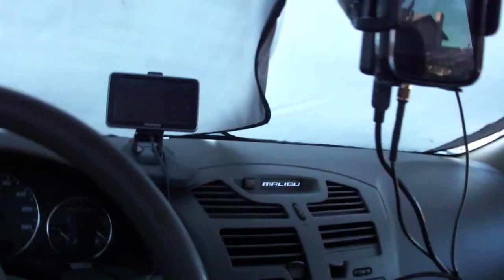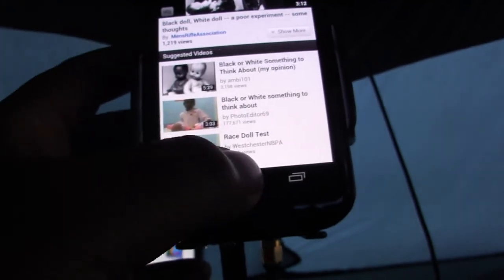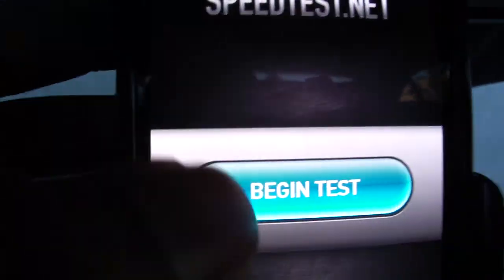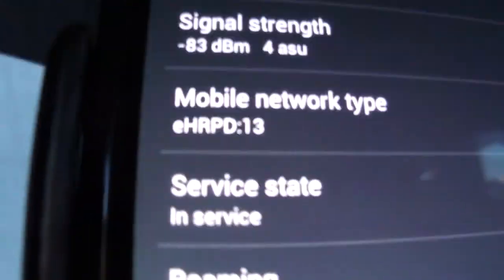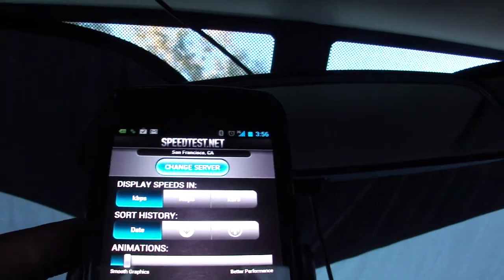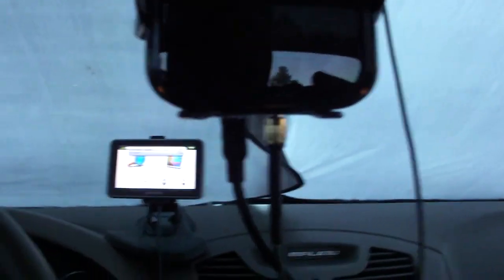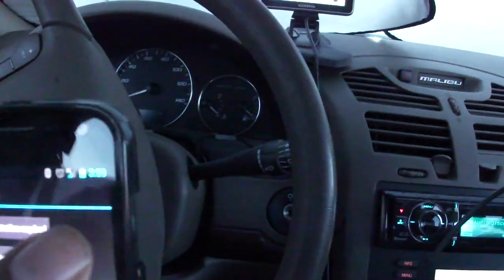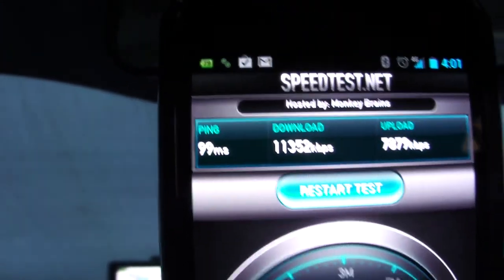Wilson Sleek Signal Booster Review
This is an impromptu video I made a week or so ago. I was researching an upgrade to a Wilson multi-device booster and saw a lot of unprofessional and unhelpful reviews online. People often cite anecdotal evidence in their reviews, so I made a quick video using actual figures that show the signal boost. The only downside is that here in Las Vegas, 3G signal is pretty solid anyway so I would have to drive for the better part of an hour or more to get to an area where 3G data starts to suffer so I could illustrate this better.

Regardless, with the announcement of a 4G version of this, it is time to post this review. I can't wait for the LTE version to come out as this device has been one of the best purchases I have ever made.